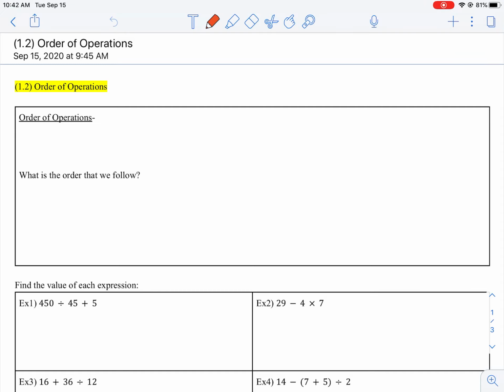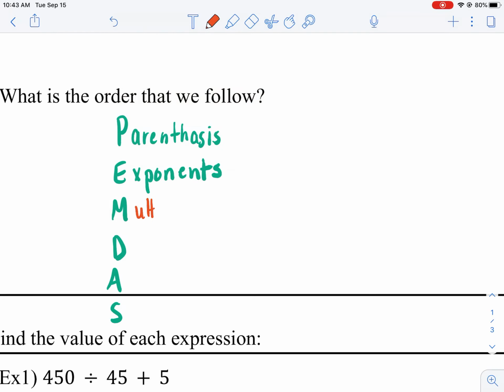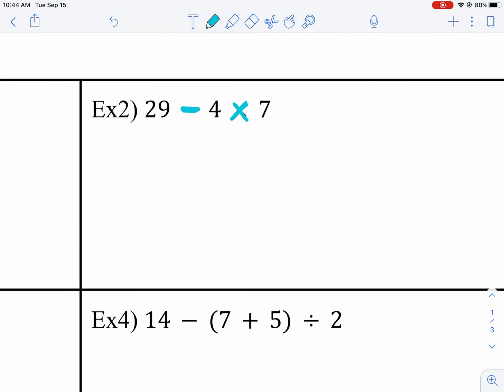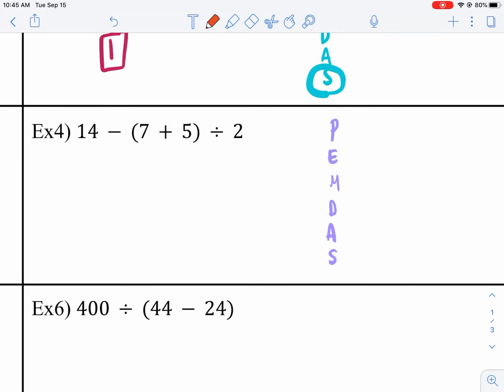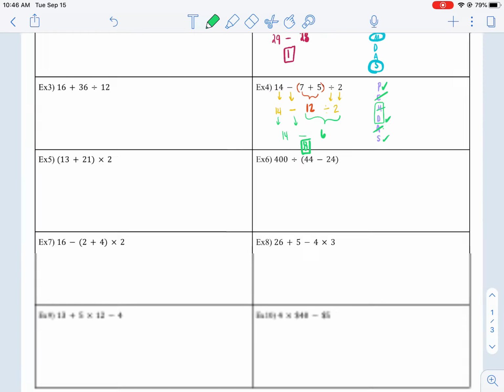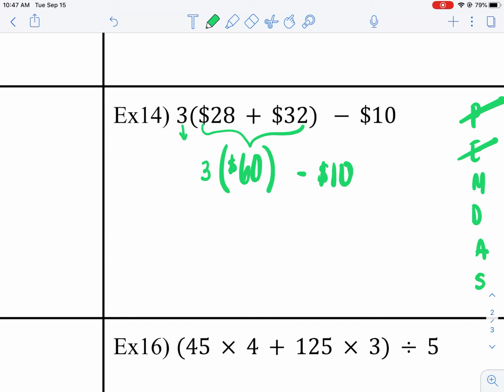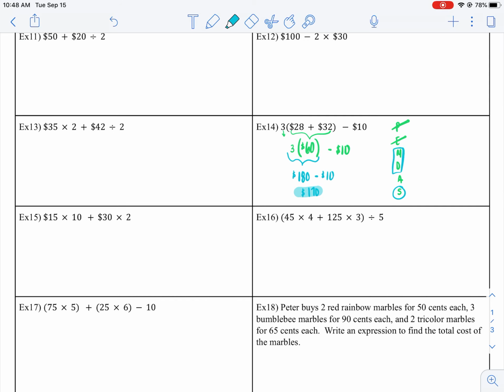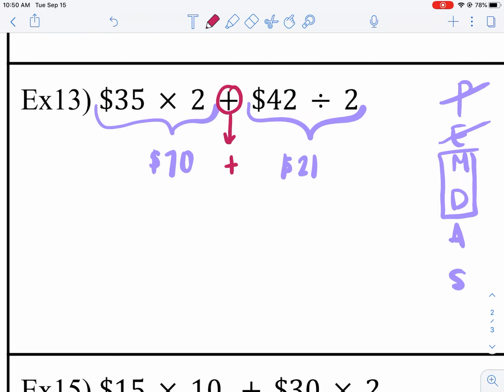(1.2) Order of Operations